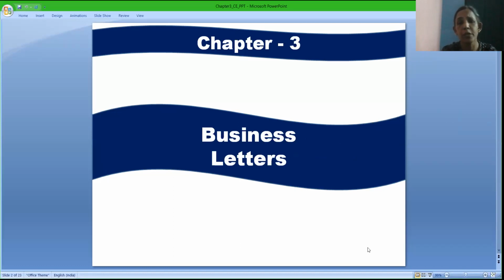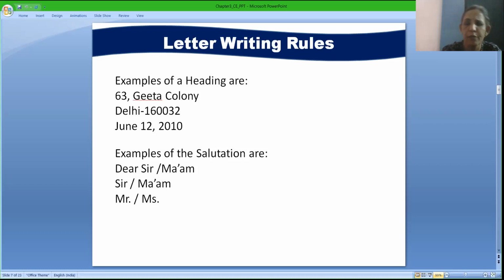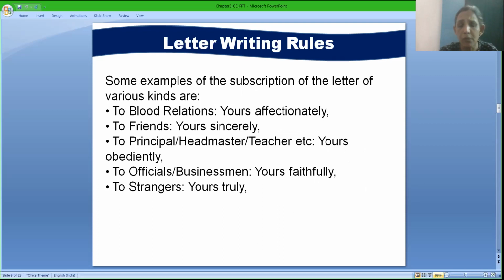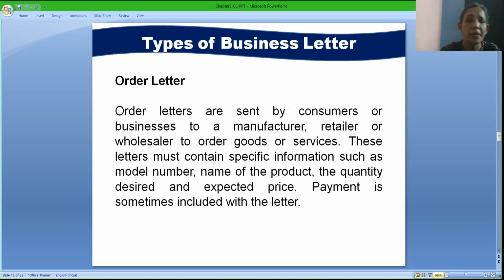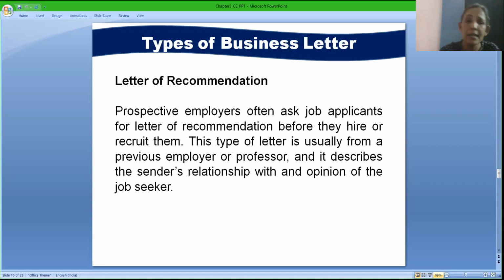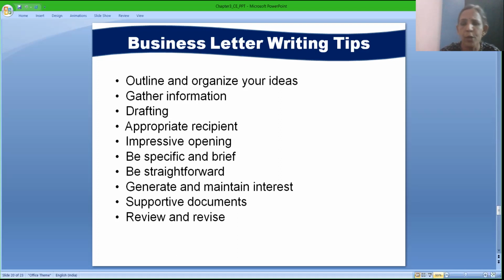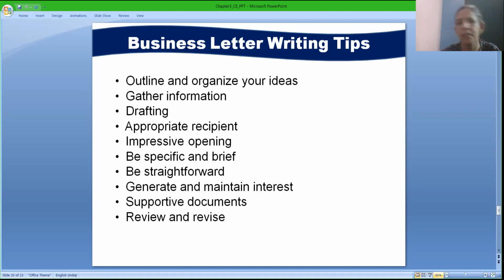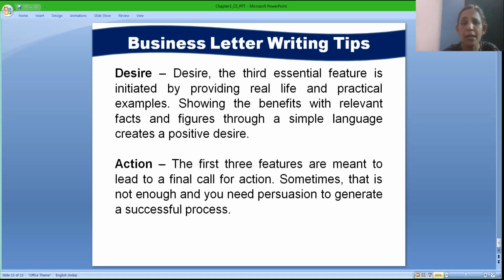Chapter 3 CE Business Letters Types Technique Tips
In this chapter, difference between business letters and official letters is detailed. Th letter writing rules, types of letter and writing technique and tips are detailed.